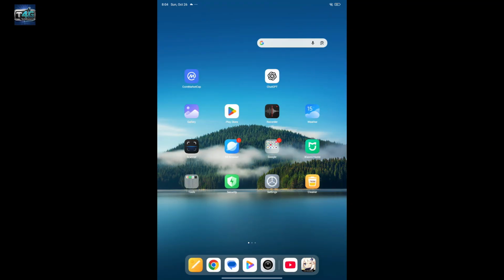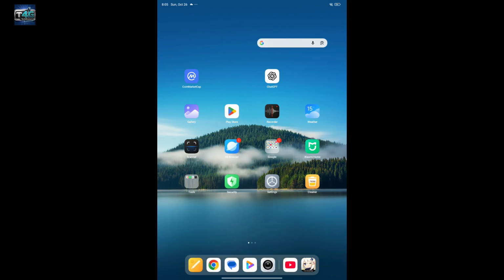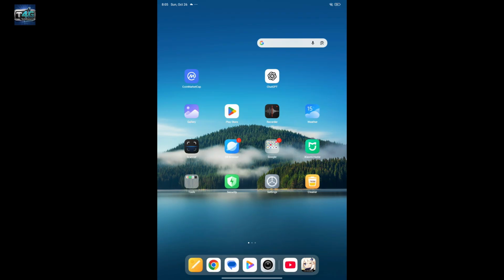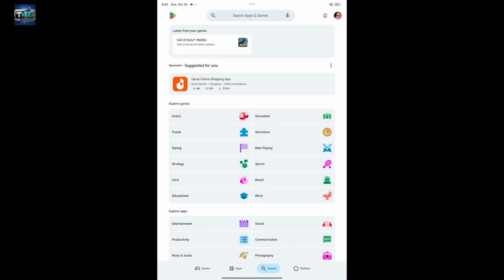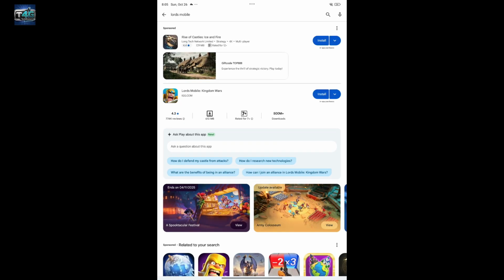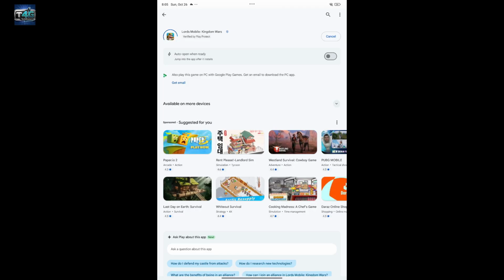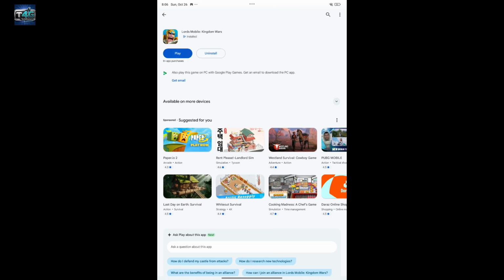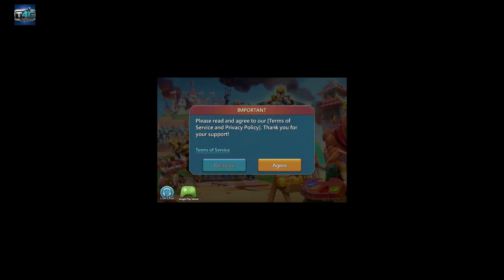How to Download & Install Lords Mobile on Android Device | Step-by-Step Guide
Want to play Lords Mobile on your Android phone or tablet? In this easy step-by-step tutorial, I’ll show you how to download and install Lords Mobile directly from the Google Play Store.